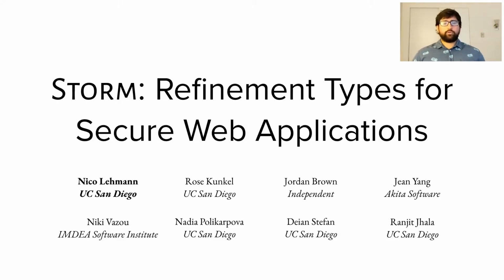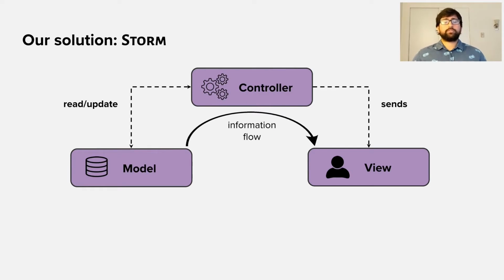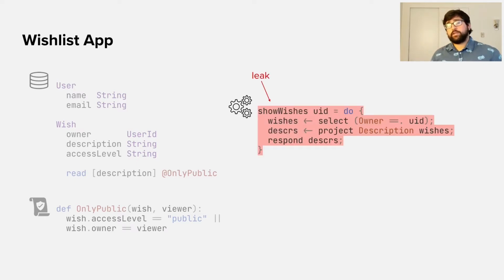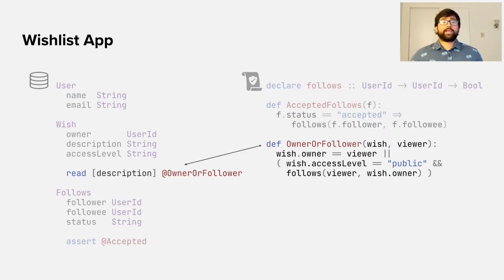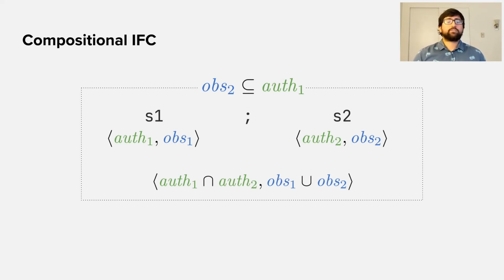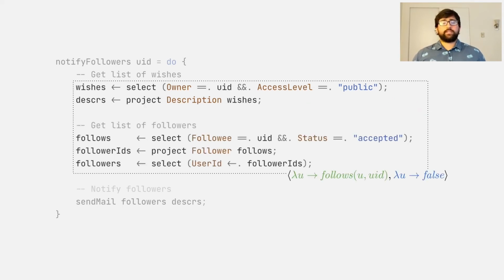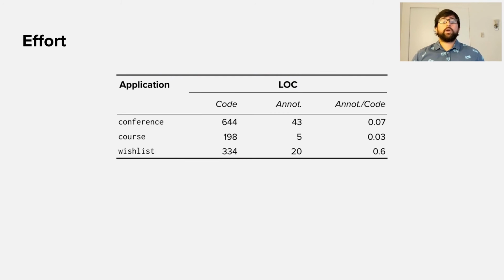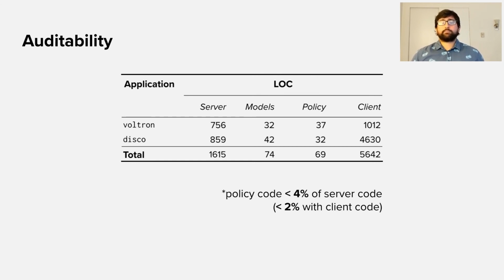OSDI '21 - STORM: Refinement Types for Secure Web Applications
STORM: Refinement Types for Secure Web Applications

Nico Lehmann and Rose Kunkel, UC San Diego; Jordan Brown, Independent; Jean Yang, Akita Software; Niki Vazou, IMDEA Software Institute; Nadia Polikarpova, Deian Stefan, and Ranjit Jhala, UC San Diego

We present Storm, a web framework that allows developers to build MVC applications with compile-time enforcement of centrally specified data-dependent security policies. Storm ensures security using a Security Typed ORM that refines the (type) abstractions of each layer of the MVC API with logical assertions that describe the data produced and consumed by the underlying operation and the users allowed access to that data. To evaluate the security guarantees of Storm, we build a formally verified reference implementation using the Labeled IO (LIO) IFC framework. We present case studies and end-to-end applications that show how Storm lets developers specify diverse policies while centralizing the trusted code to under 1% of the application, and statically enforces security with modest type annotation overhead, and no run-time cost.